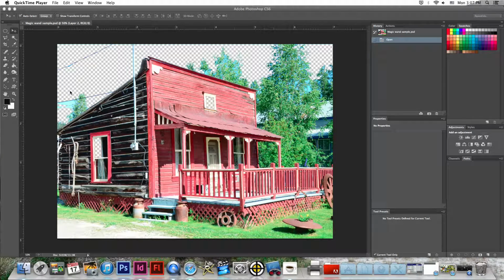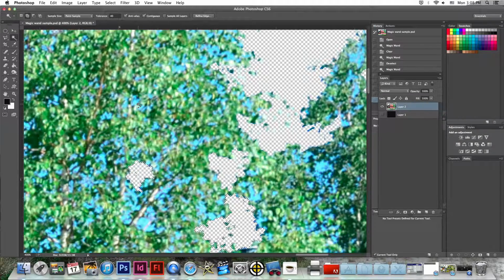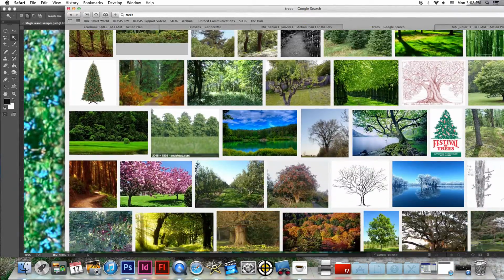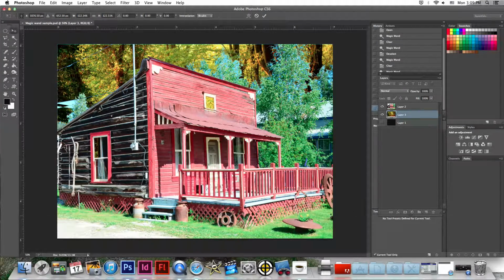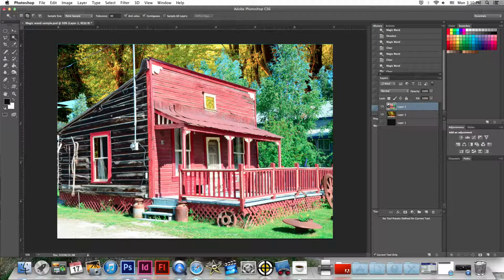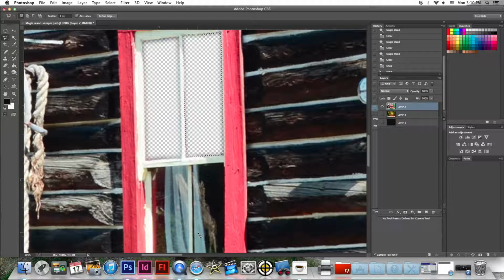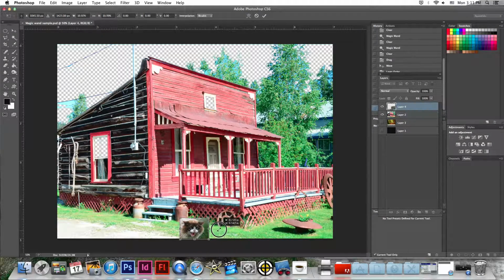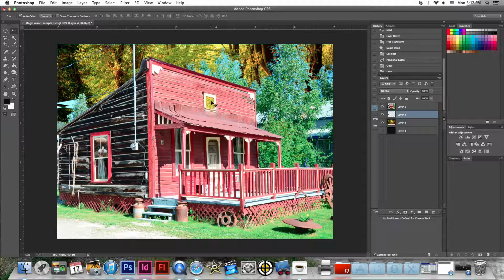2 Magic Wand Part 2